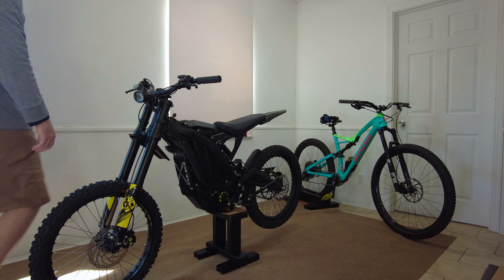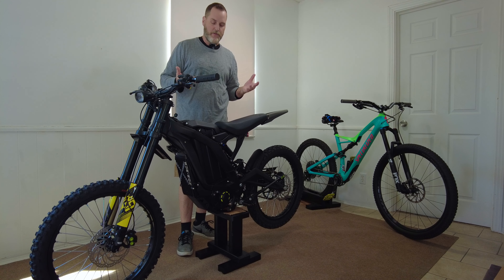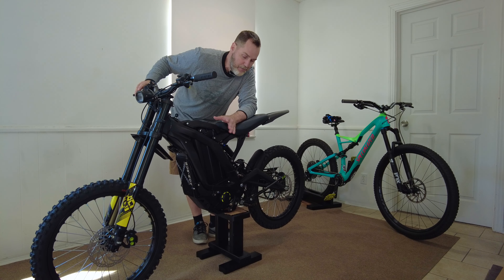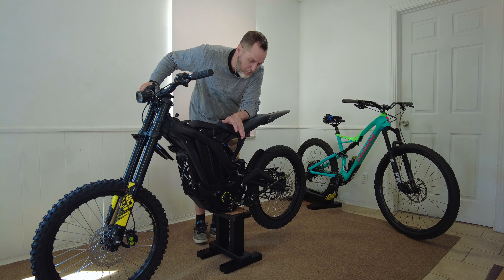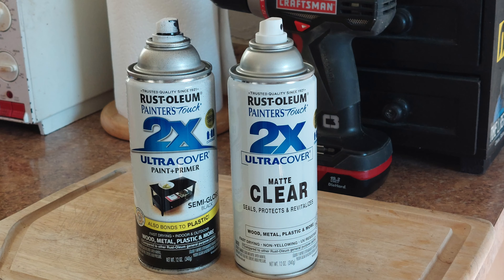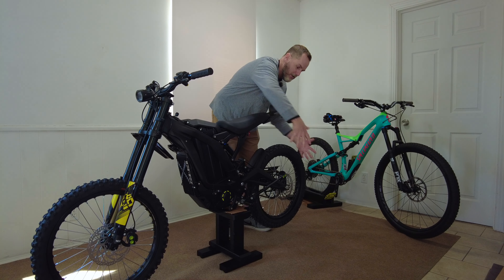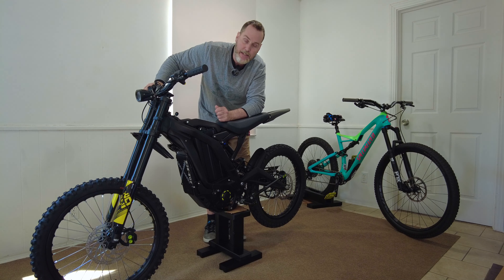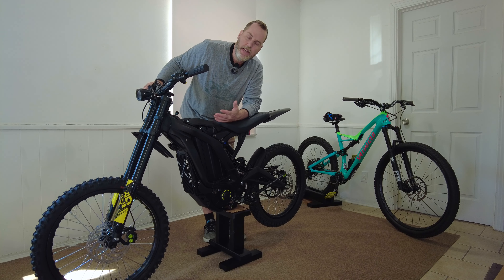Sur Ron e-bike stand finishing touch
I build the wood stand for my newish Sur Ron e-bike because I have a 250F/450F MX stand that is not designed for a smallish Sur Ron.